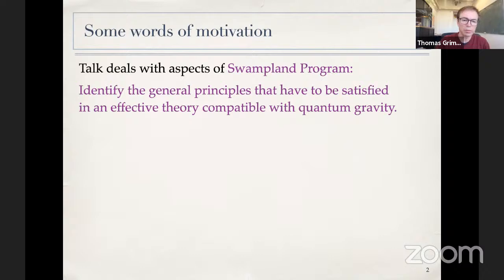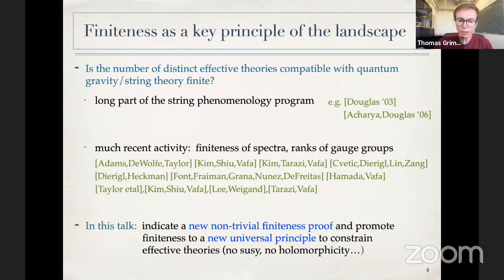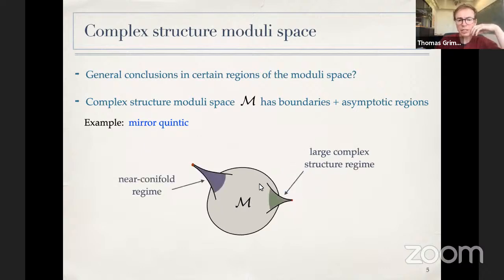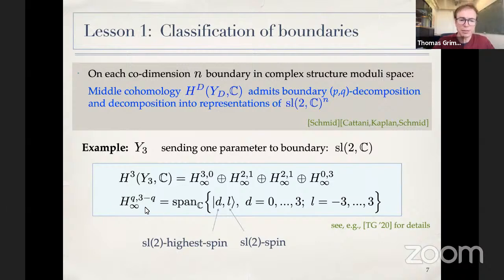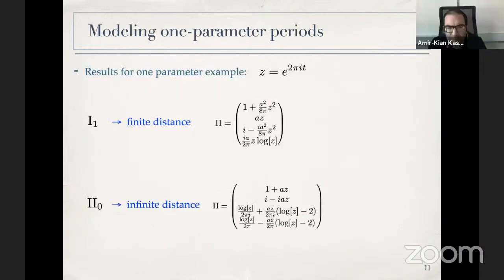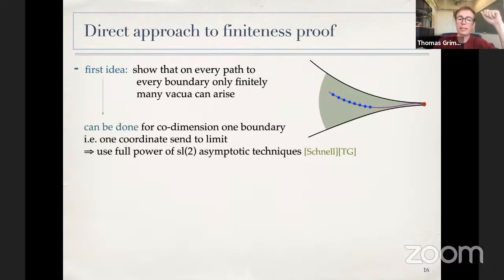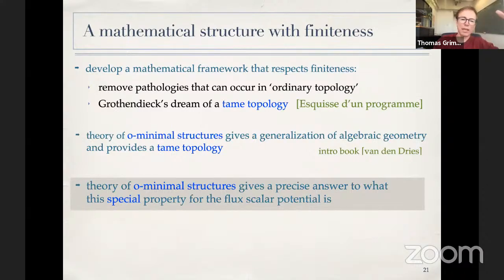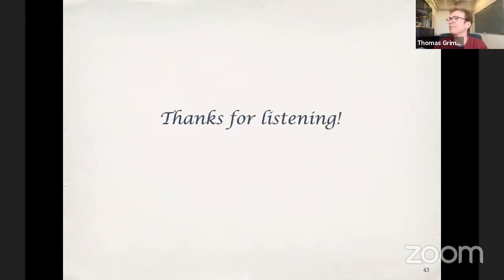Rencontres 16.09.2021: Thomas Grimm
"Asymptotic Flux Compactifications and the Tameness of the Landscape"

Abstract: It has only recently become possible to systematically study flux compactifications in asymptotic regions of the field space without the necessity to construct specific geometric examples. I will explain some key insights about the structure of the complex structure moduli space, its boundaries and asymptotic regions, that opened the door for this general approach. I will then argue that a long conjectured and very non-trivial finiteness result about flux vacua has now been proved. Motivated by these successes, I will suggest that requiring finiteness properties on the coupling functions of any effective theory could be key to generally uncover the structure of the string theory landscape. I will briefly introduce a concrete framework, dealing with o-minimal structures and tame topology, that automatically implements finiteness properties.